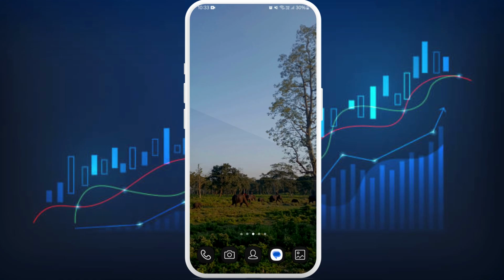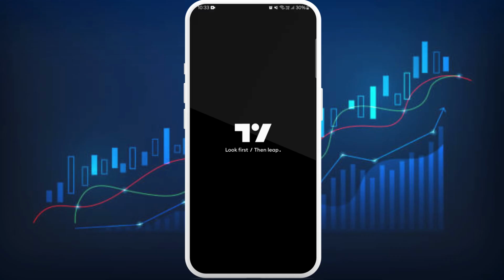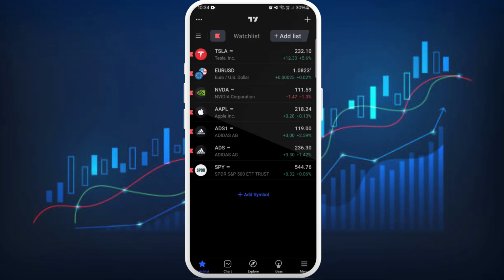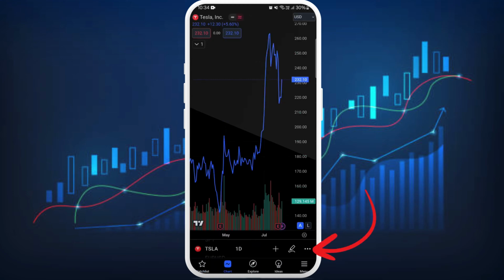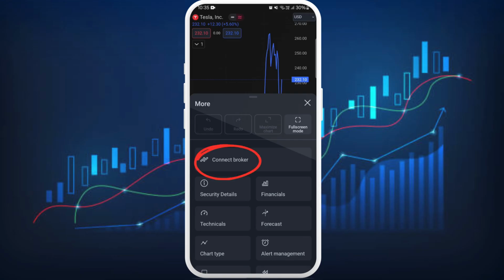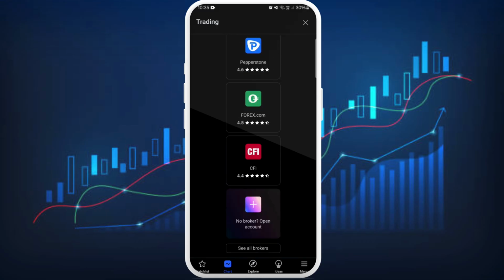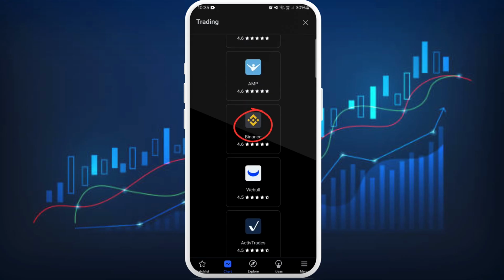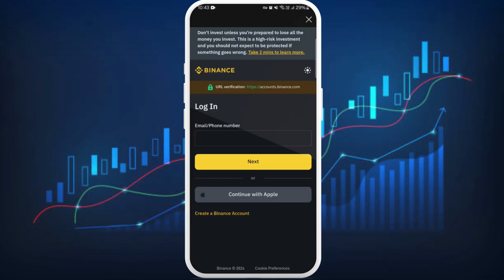How to Add Binance to TradingView 2024?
In this tutorial, I’ll show you how to add your Binance account to TradingView, enabling you to access real-time market data and trade seamlessly!